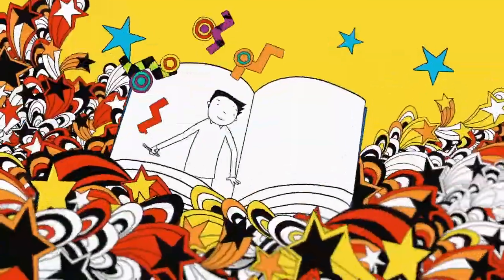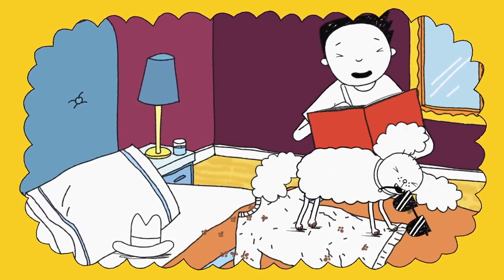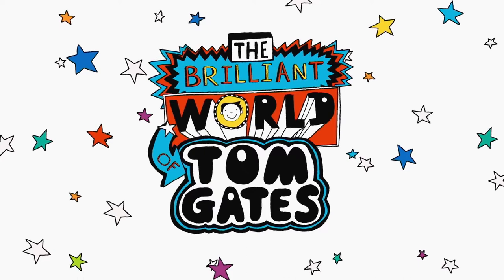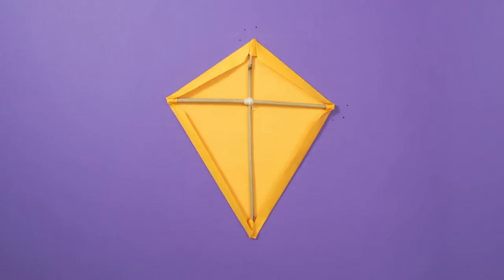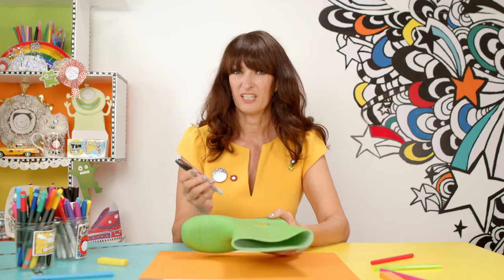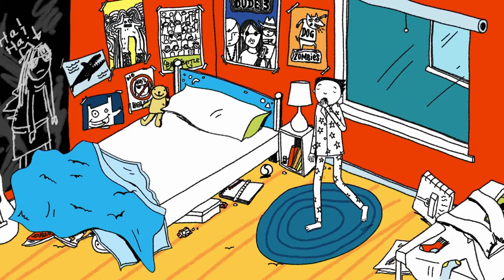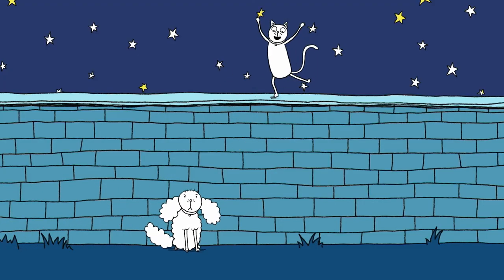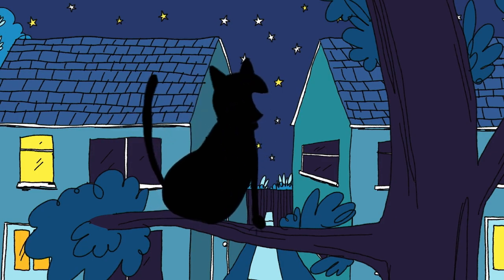Parents Evening, Fresh Air & Singing Cat ✨ | Tom Gates Brilliant World | Triple Episode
Parents Evening, Fresh Air & Singing Cat - Triple Episode

00:00 - Parents Evening
Tom's art homework is about to get him in trouble at parents evening. Liz shows you how to draw a Tom Gates comic.

11:48 - Fresh Air
Tom is on a hike for some fresh air but he's dreaming of snacks! Liz shows you how to doodle on a welly boot.

21:30 - Singing Cat
Tom tries to stay awake in class after being kept up all night by a singing cat! Liz shows you how to draw Rooster the dog.